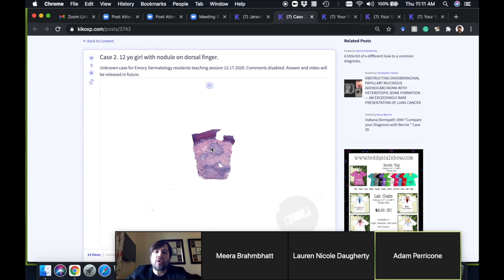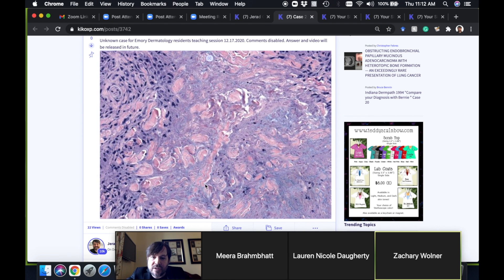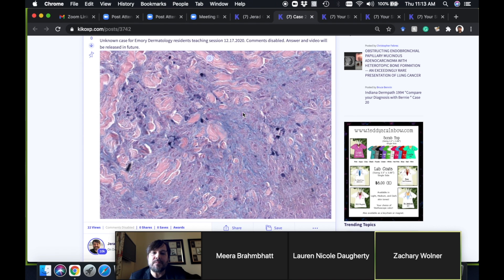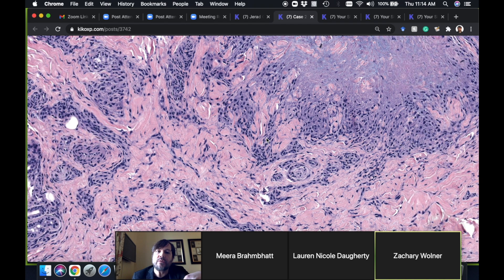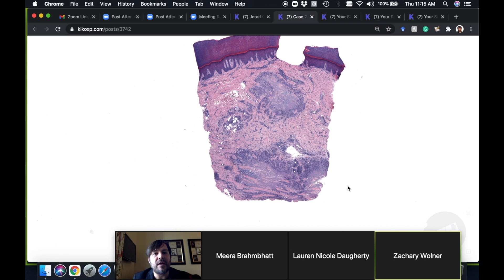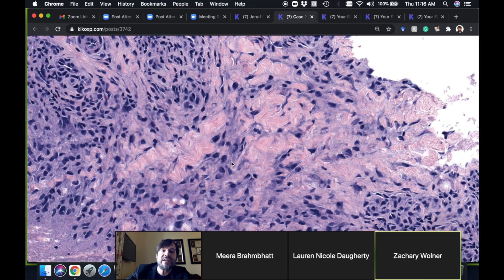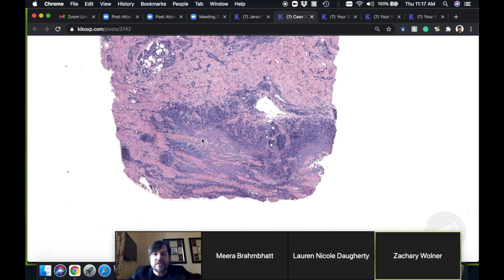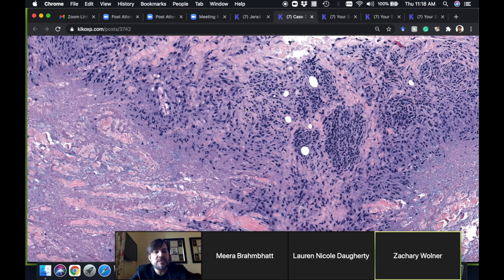Deep Granuloma Annulare (mimic of rheumatoid nodule & epithelioid sarcoma) (Emory case 2)